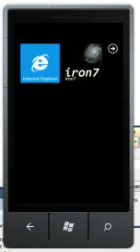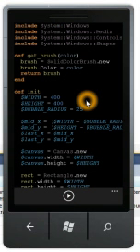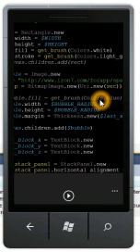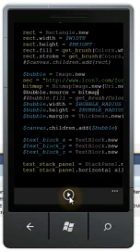Using WP7 Accelerometer from Ruby - Iron7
Demo of how to use the WP7 Accelerometer from Ruby.

Demo didn't go 100% smoothly - so it's also a good example of how to debug code using Iron7/IronRuby :)